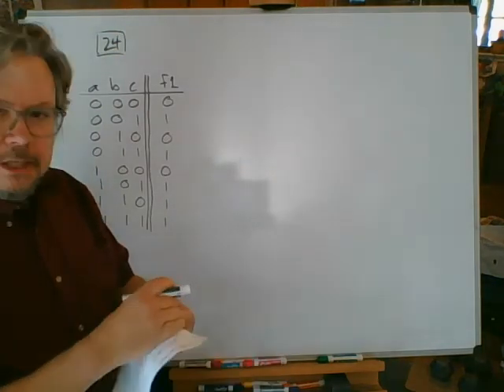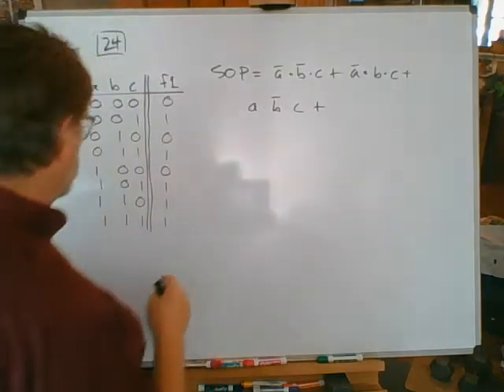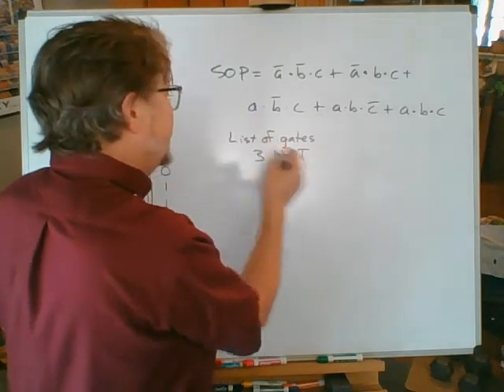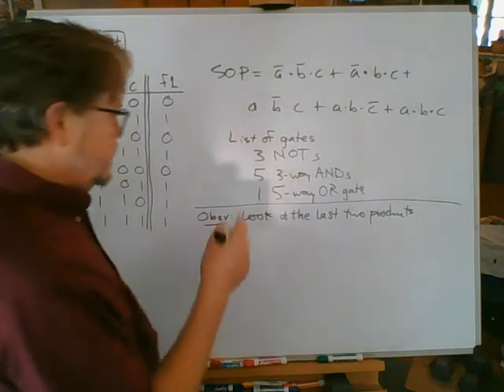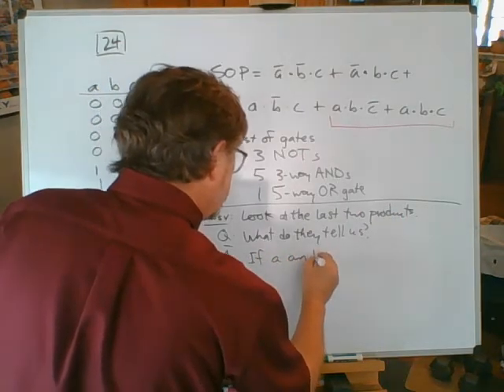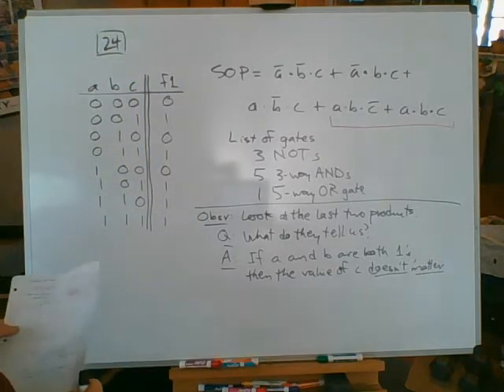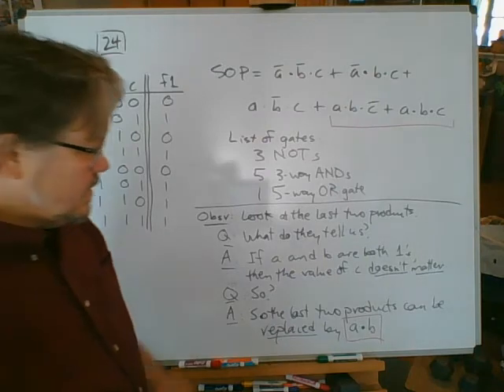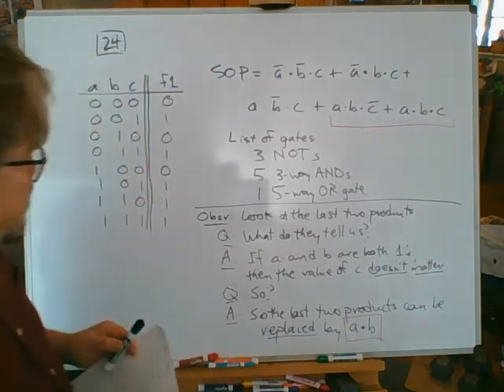CS 1124 024: Looking to Simplify SOPs